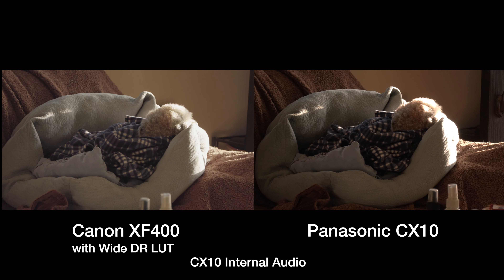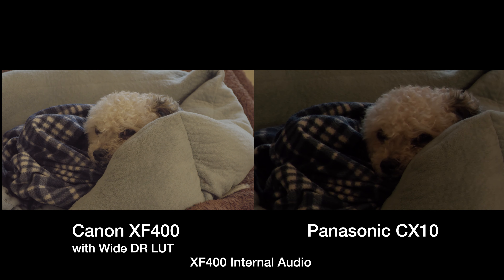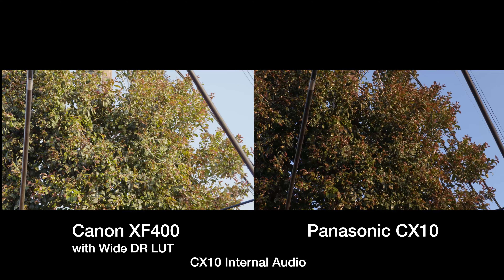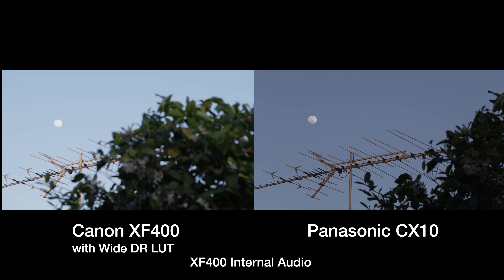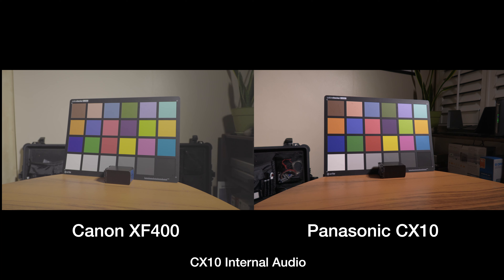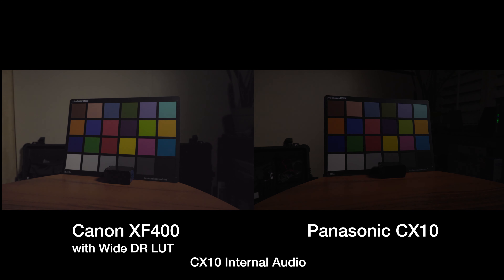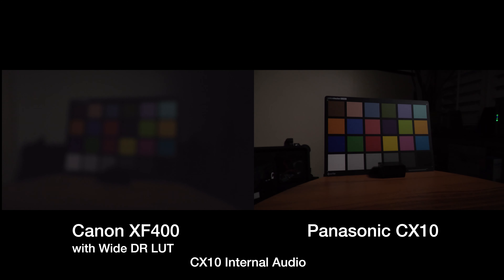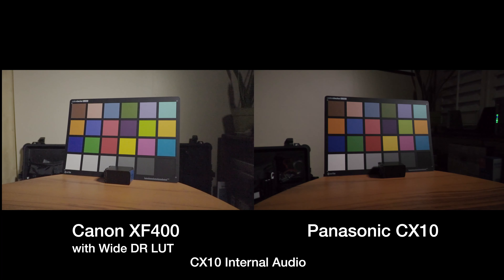Panasonic CX10 vs Canon XF400 | 2021 Part II | Side By Side Comparison Footage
Panasonic CX10
Panasonic X2000
Panasonic X1500
Canon XF400 (Amazon)
Panasonic AG-UX180